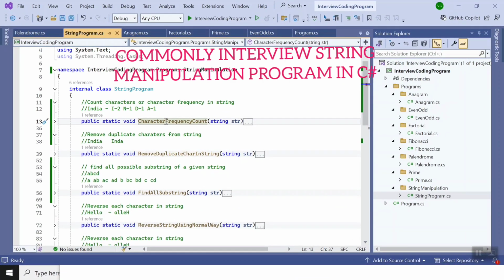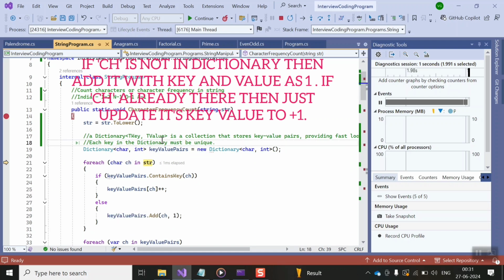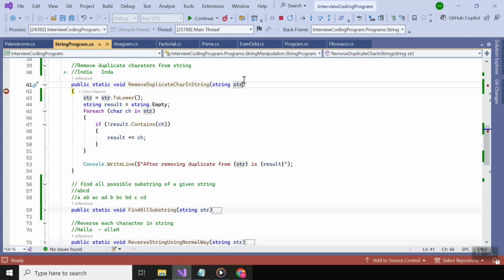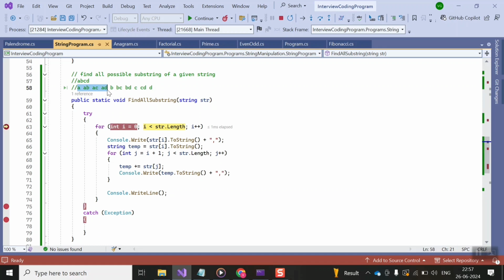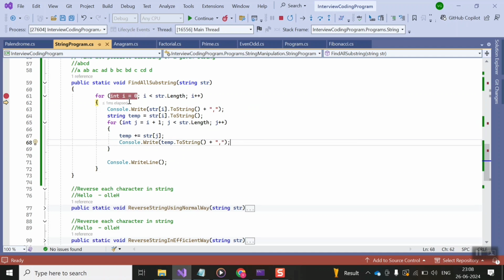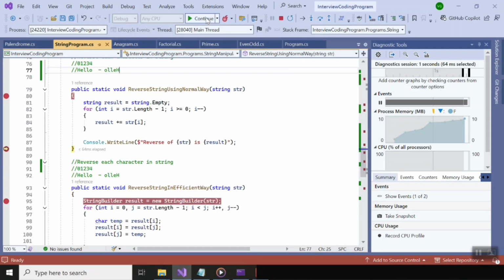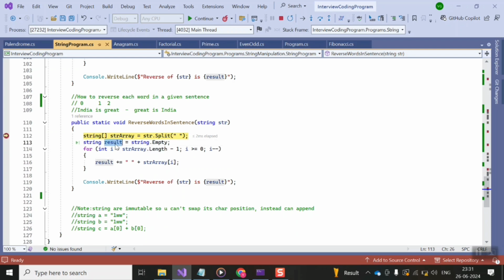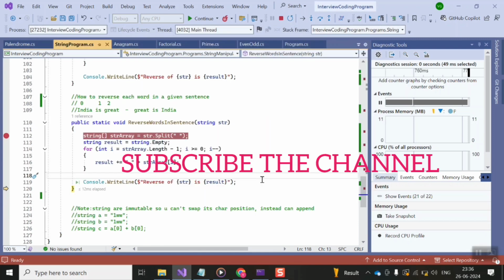Top 5 C# Coding program for Interviews: Char Count, Remove Duplicates, Reverse & More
C# String Manipulation Techniques
Are you preparing for a coding interview and want to master string manipulation in C#? This video covers essential string programs that frequently appear in technical interviews. Learn how to find character frequency, remove duplicates, reverse strings, reverse sentences, and find all substrings. With clear explanations and practical examples, you'll build the confidence to tackle these common string manipulation questions. Perfect for both beginners and experienced programmers looking to sharpen their skills. Let's dive into the world of C# string magic and ace those interviews!
00:00:00 Introduction
00:01:00 Character frequency count from string
00:04:22 Removed duplicates from string
00:06:12 Find all substring combination from a string
00:09:20 Reverse a string using normal way
00:11:07 Reverse a string using efficient way
00:13:01 Reverse a sentence